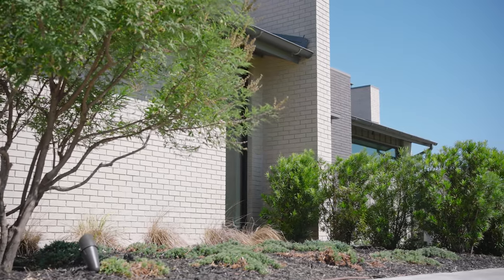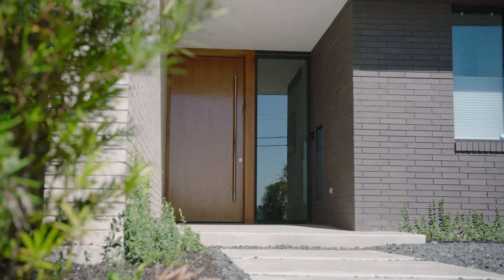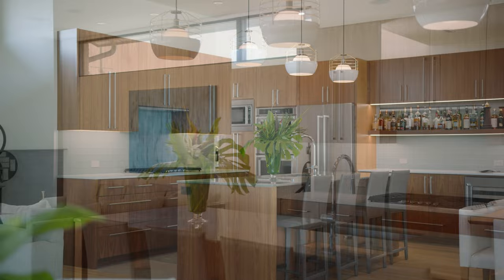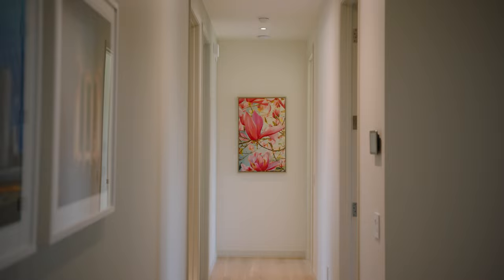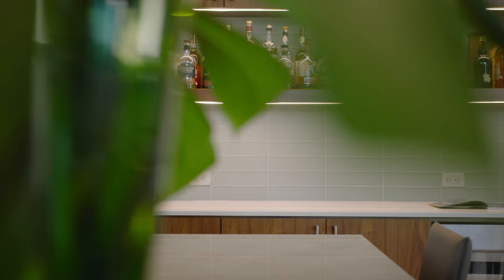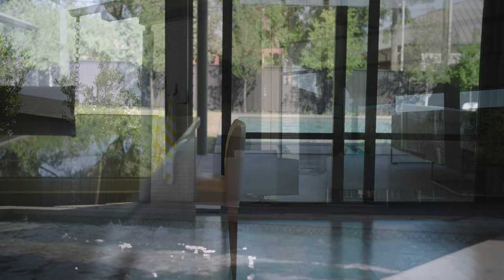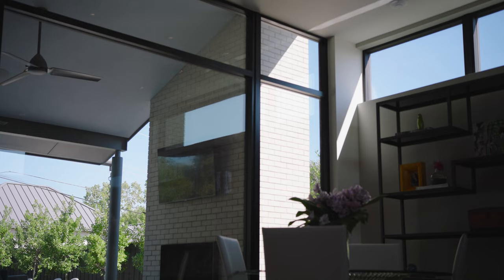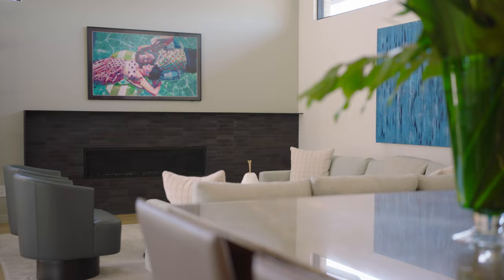Bruce Bernbaum Home Tour ModCiti